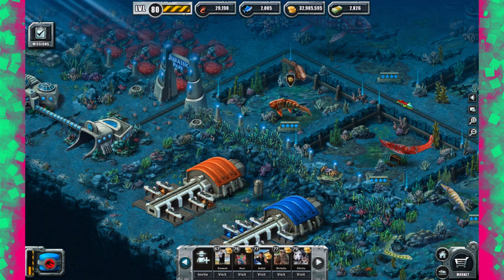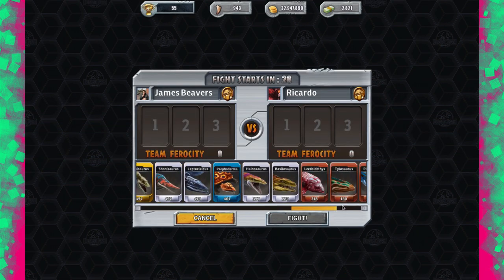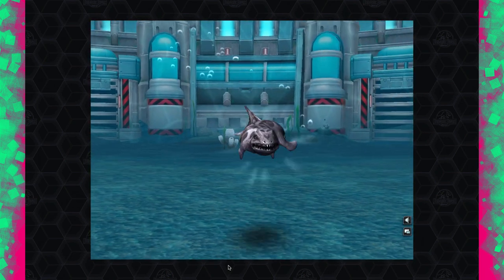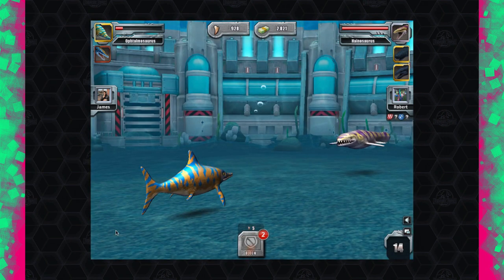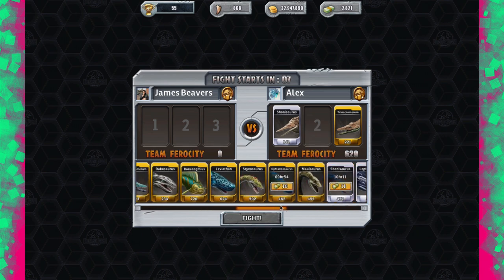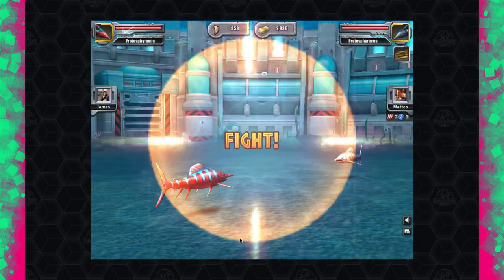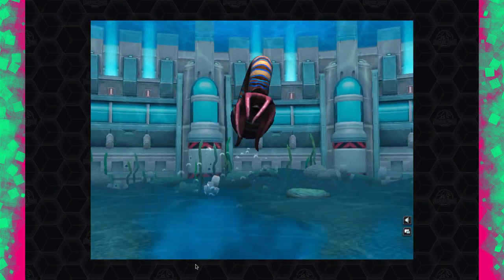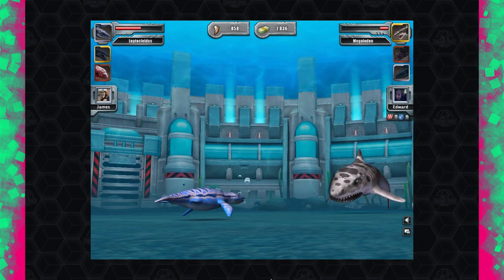Jurassic Park Builder: Tournament: Part 20 HD Dolphin Squad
With the tournament finally fixed lets bring in everything that could never be shown. A final sprint to the finish before the Glacier Update comes out.

Jurassic Park Builder has released a new update so now we can all battle our prehistoric creatures all over the internet with one another in a tournament. Now I take on the tournament and see just how far my dinosaurs can take us.